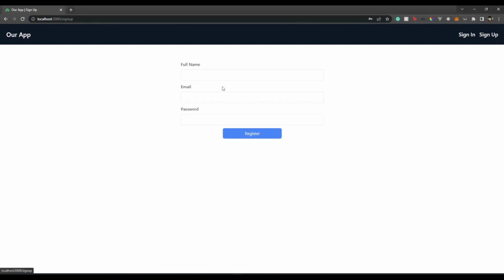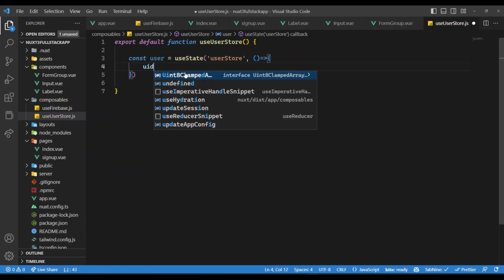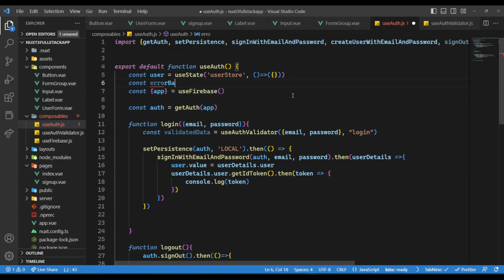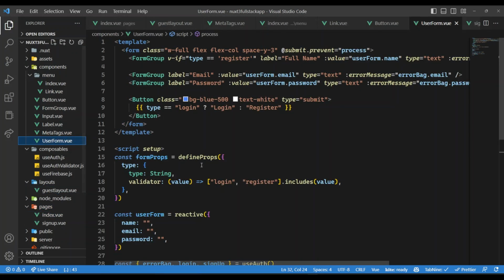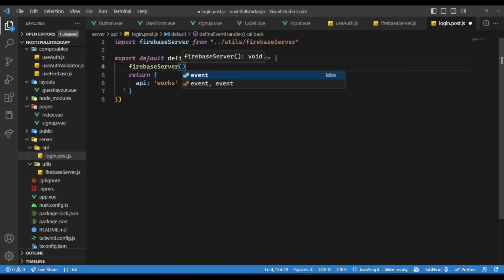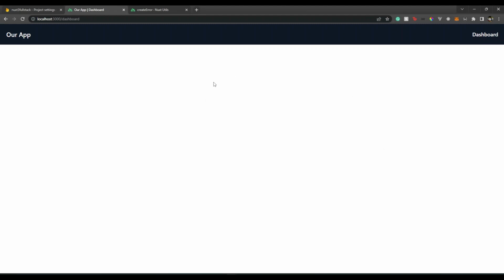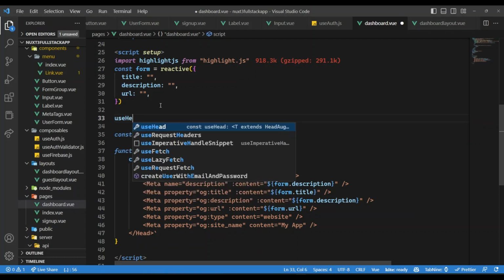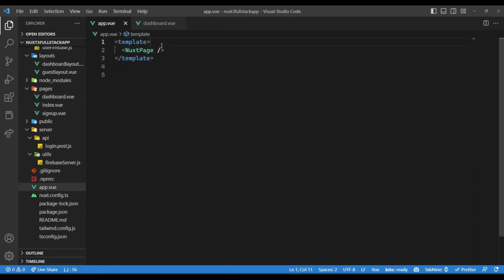Nuxt 3 App | Server Side Firebase Auth | Meta Components Generator App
Hi all,

In this video, we will see how we can have server-side Firebase Auth in our Meta Components Generator App.